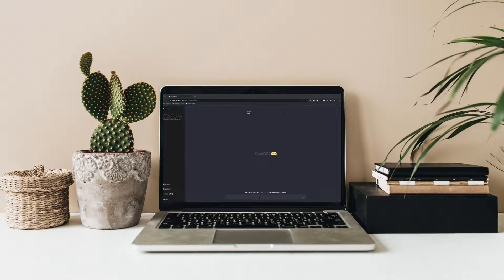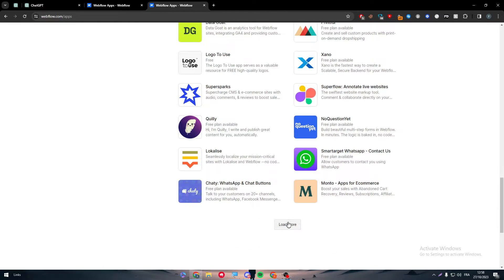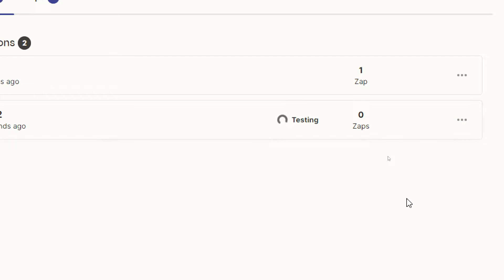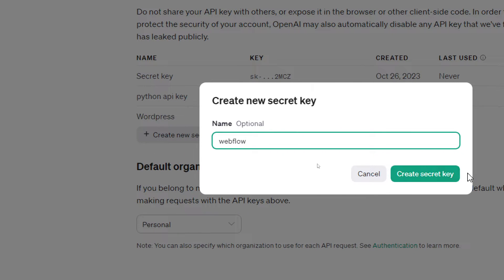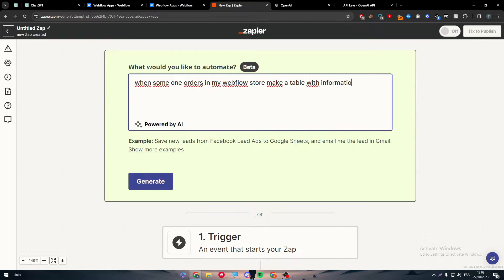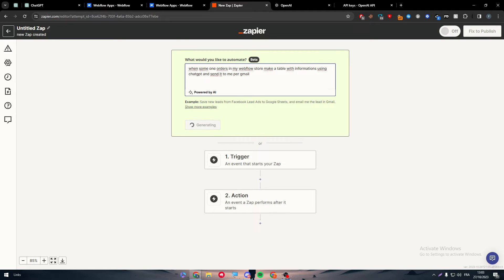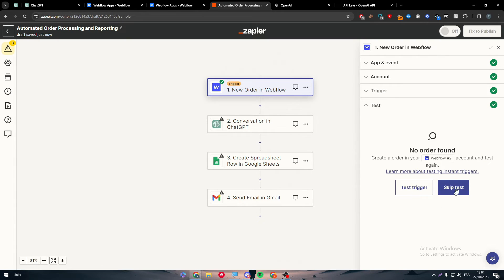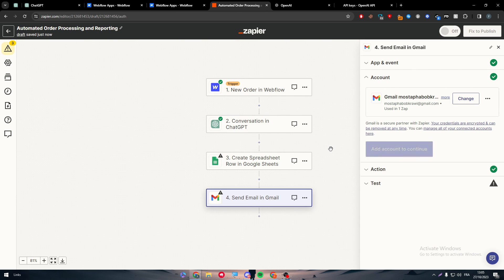How To Connect ChatGPT To Webflow Website 2025! (Full Tutorial)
Tiday we talk abut connect chatgpt to webflow website,how to connect chatgpt to webflow website,chat gpt webflow integration,webflow tutorial,webflow